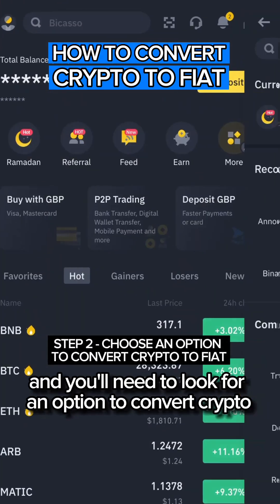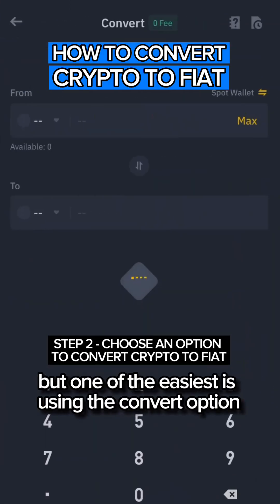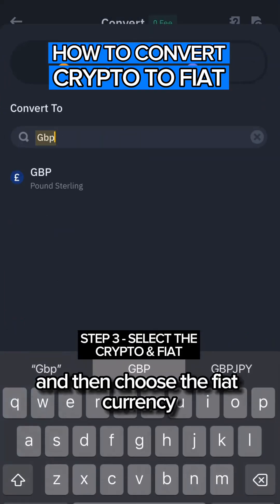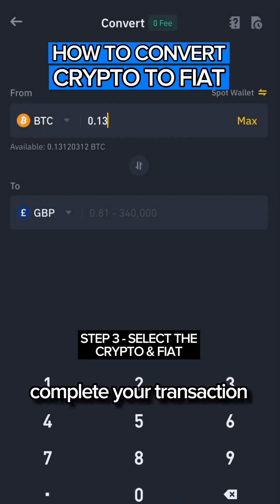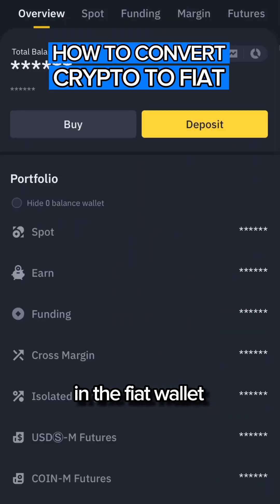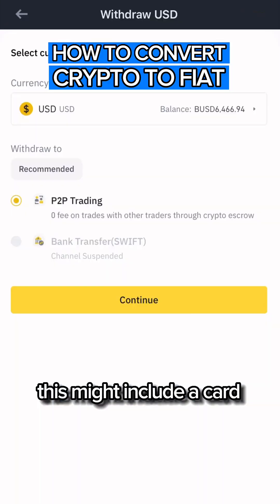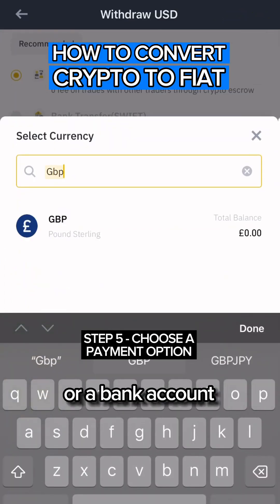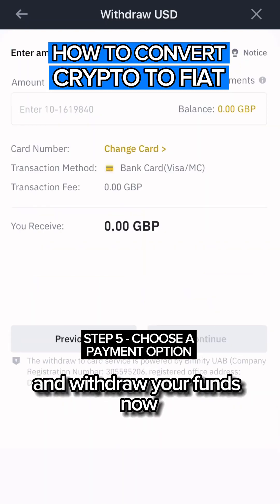HOW TO CONVERT CRYPTO TO FIAT ON BINANCE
Knowing how to convert from crypto back into fiat is just as important as knowing how to convert fiat into cryptocurrencies. Here is a step-by-step guide.